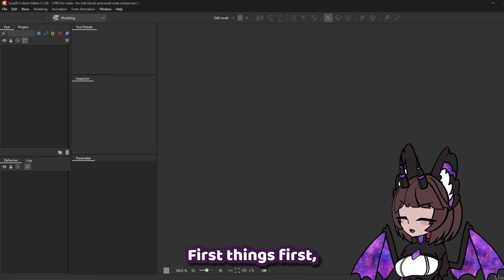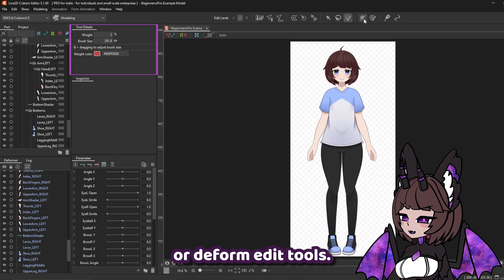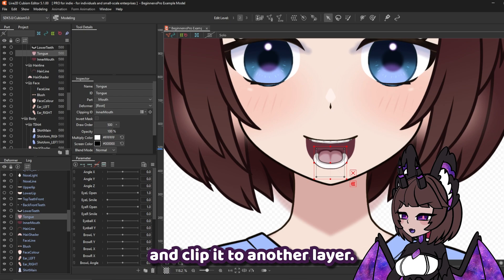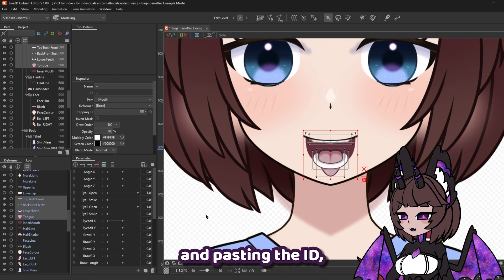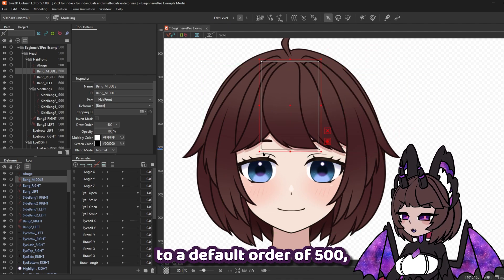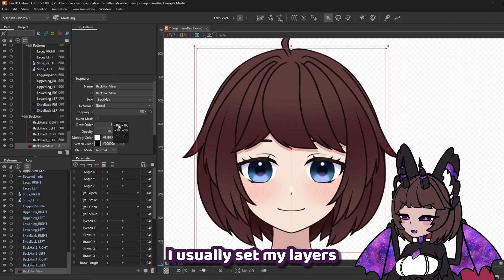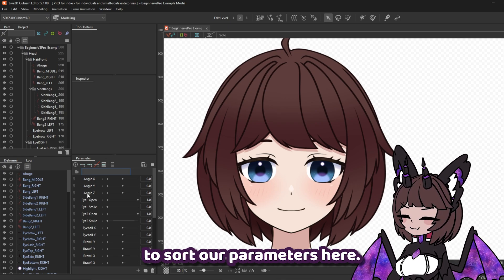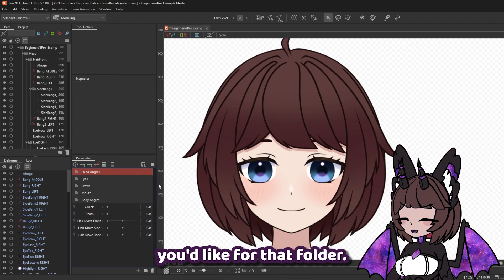【Live2D Beginner vs Pro】 Setting up your VTuber Model + FREE PSD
Introducing the Full VTuber Rigging Series... Live2D Beginner vs Pro!

I'll be rigging the same model throughout the video series through two tracks: ✧The Beginner track is intended for complete beginners to Live2D
✧The Pro track is intended for existing Live2D Riggers looking to hone their skills
I recommend watching both tracks, you may pick up useful tips from both!

This episode is an introduction to the series as well as starting off the beginner track!
Covering the initial setup in Live2D:
✧Importing your Model
✧Setting up Clipping Layers
✧Setting up Draw Order
✧Organizing the Parameter Menu

Chapters:
00:00 - Introduction
01:30 - Navigating Live2D
02:46 - Using Clipping Layers
04:47 - What is Draw Order?
06:40 - Organizing the Parameter Menu
08:20 - Recap & Conclusion